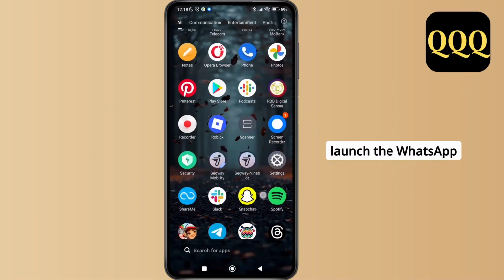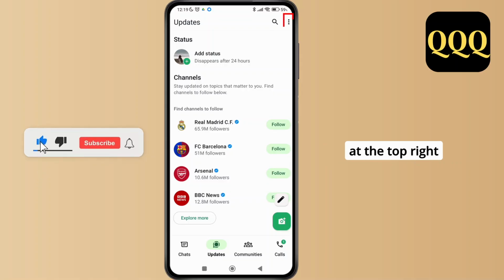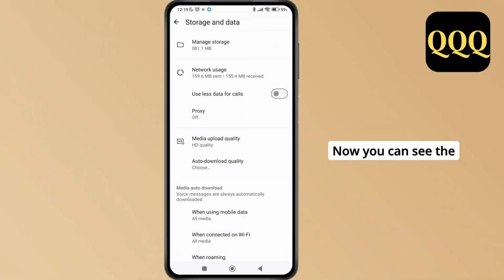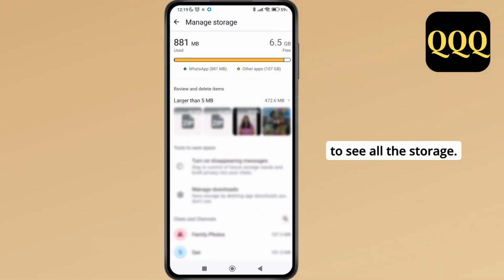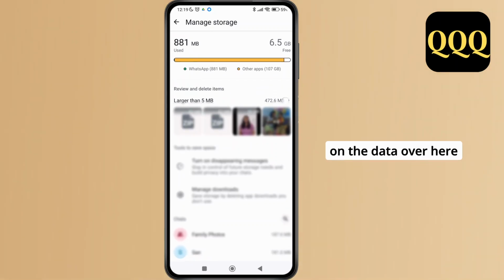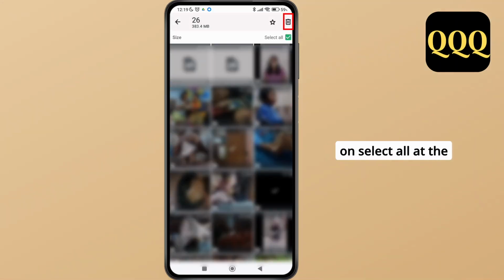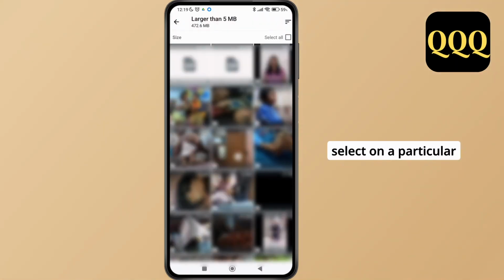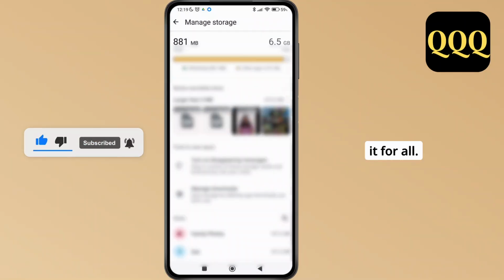HOW TO CLEAR WHATSAPP STORAGE SPACE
Welcome to our step-by-step guide on "How to Clear WhatsApp Storage Space"! If you're running out of storage due to WhatsApp media, messages, or large files, this video is exactly what you need. We’ll walk you through how to manage WhatsApp storage efficiently, delete unnecessary files, and clear up space on your Android or iPhone. Whether you're dealing with full internal storage or just want to keep WhatsApp running smoothly, these tips will help you clean up your device and free valuable storage space.

How to delete large WhatsApp files and media

How to manage storage in WhatsApp settings

How to free up space on WhatsApp without deleting chats

How to clear WhatsApp storage on Android and iPhone